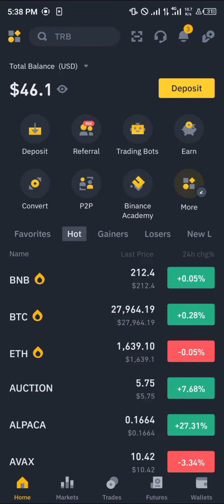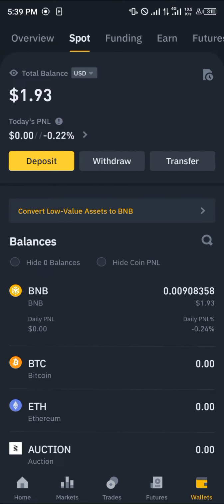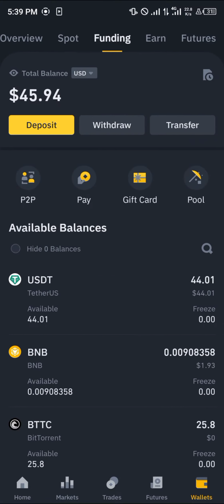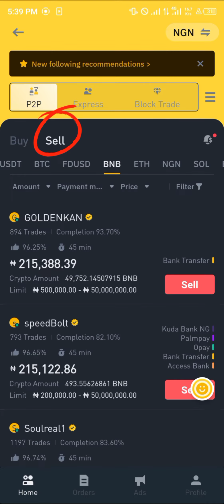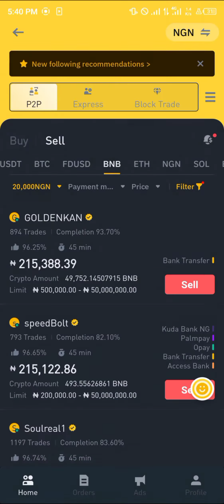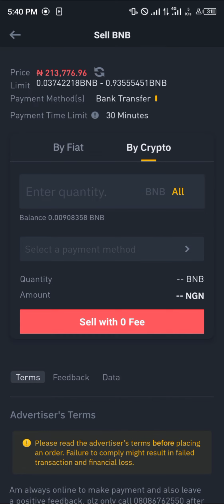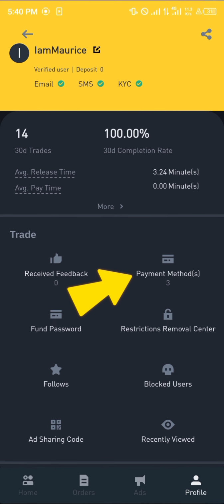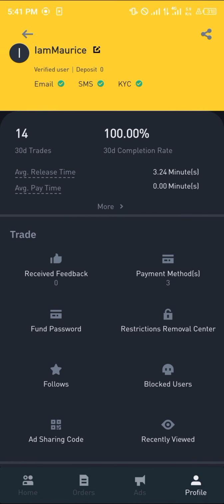How to Sell BNB on Binance P2P (Step by Step)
Don't have a Binance account yet? In this quick video, I will show you How to Sell Bnb on Binance P2P step by step.

How to Sell BNB on Binance P2P | Complete Guide to Binance P2P Selling

Welcome to our comprehensive guide on how to sell BNB on Binance P2P! In this video, we will walk you through the step-by-step process of selling your BNB (Binance Coin) on the Binance Peer-to-Peer (P2P) platform. Whether you want to sell BNB for USDT or any other currency, we've got you covered.

1. Introduction to Binance P2P: Get an overview of the Binance P2P trading platform and understand its benefits for buying and selling cryptocurrencies securely.
2. How to Use Binance P2P: Learn the ins and outs of using Binance P2P to sell BNB for various fiat currencies and bank accounts.
3. Selling BNB for USDT on Binance P2P: We'll demonstrate the complete process of converting your BNB to USDT on the Binance Peer-to-Peer platform.
4. Selling BNB for Cash via Binance P2P: Discover how easy it is to sell BNB for cash by choosing the appropriate payment method on Binance P2P.
5. Selling BNB on Binance P2P in India: Specific instructions and considerations for selling BNB on Binance P2P if you reside in India.
6. Tips and Best Practices: We'll provide you with valuable tips, tricks, and security measures to ensure a smooth and secure selling experience on Binance P2P.

⭐️ Why Choose Binance P2P? ⭐️
Binance P2P is a robust platform that connects buyers and sellers directly, eliminating the need for intermediaries when trading cryptocurrencies. Some key advantages include:
- Wide Range of Fiat Currencies: Binance P2P supports numerous fiat currencies, making it easier for you to sell BNB in your desired currency.
- Bank Transfer and Payment Options: You can conveniently sell BNB and receive payment in your bank account or use various payment methods available in your region.
- Secure and Trusted Trading: Binance P2P provides escrow protection, ensuring that your funds are secure during the transaction process.
- Competitive Pricing and Low Fees: Experience attractive exchange rates and low transaction fees when selling BNB on Binance P2P.

🚀 Start Selling BNB on Binance P2P Today! 🚀
Follow the steps outlined in this video to maximize your selling potential and secure the best deals. If you're looking for a reliable, user-friendly platform to sell your BNB, Binance P2P is the perfect choice.